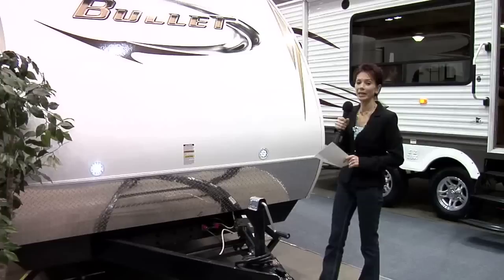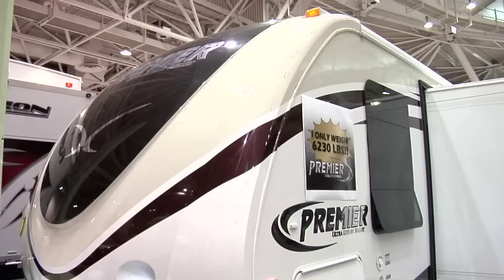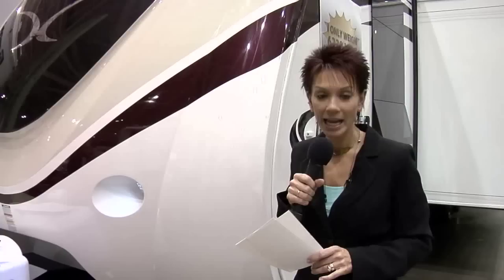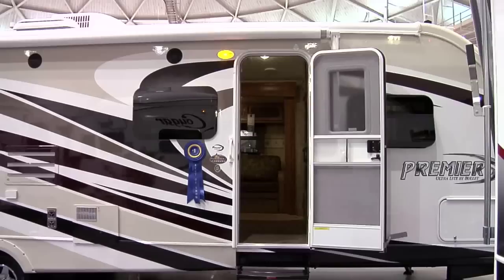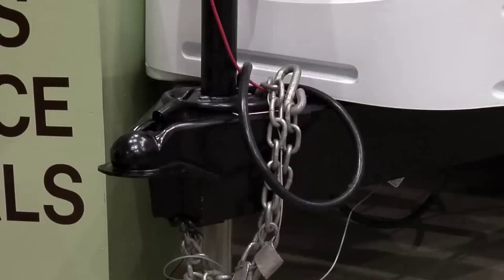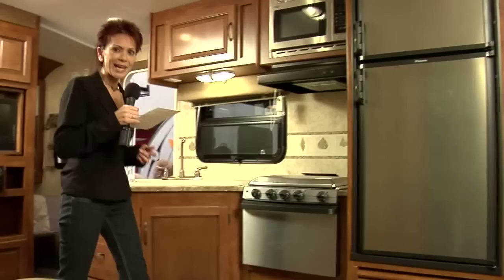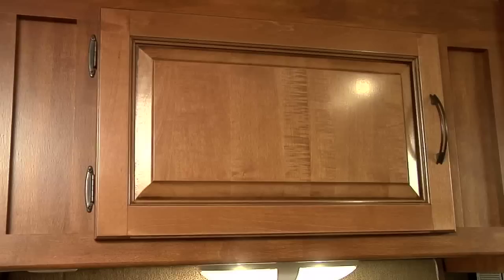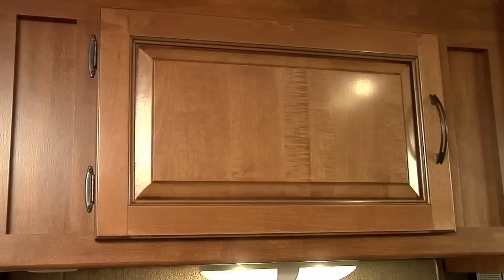Premier by Bullet the first luxury ultra lite travel trailer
RVNewsChannel personality Cathy Caye is the first to report on this new ultra lite.  A real show stopper during this major RV show, Premier is the first ultra lite to offer luxury features like full paint, frame less windows, almost 7 feet of ceiling height, sleep aerodynamic fiberglass front cap, and an interior that looks rich and elegant.